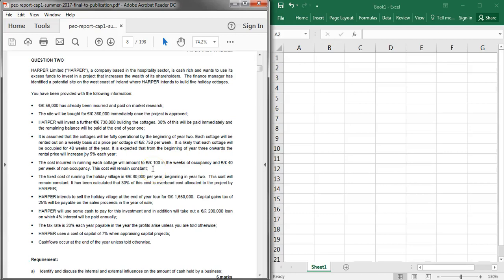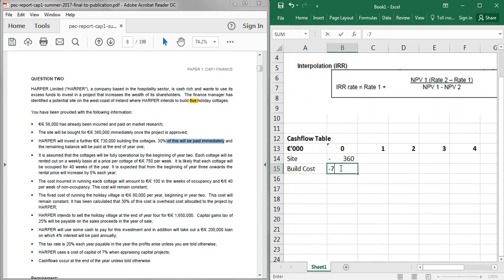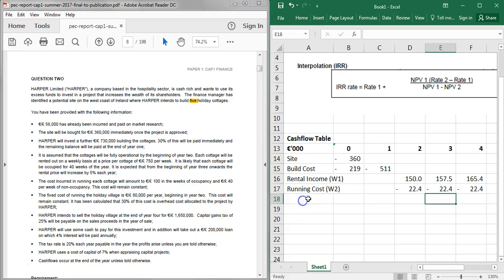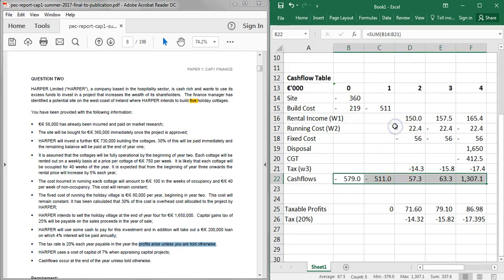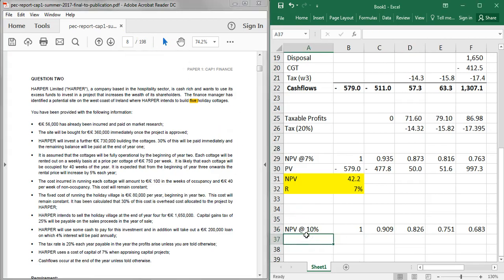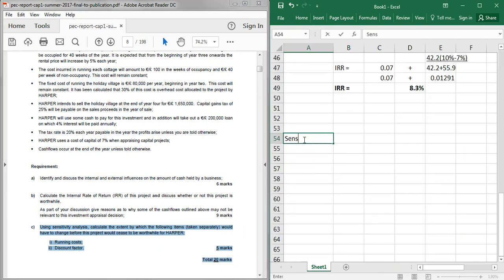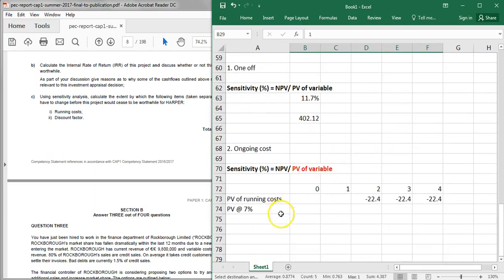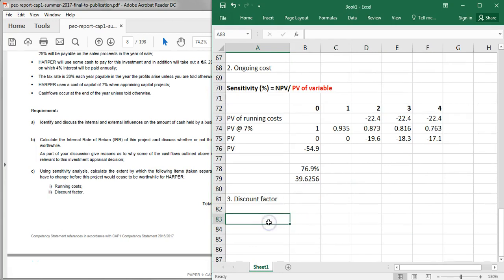CAP1 Finance S'17 Q2